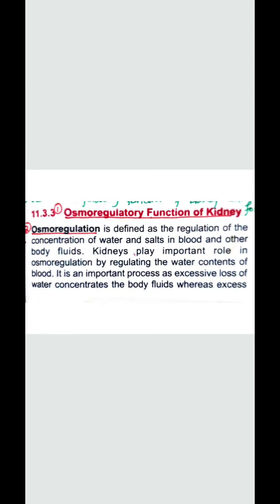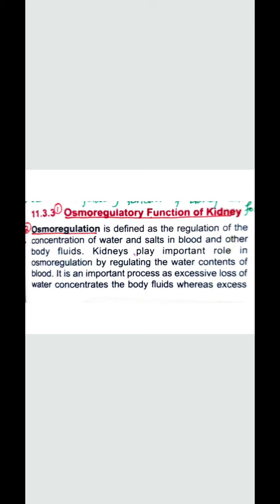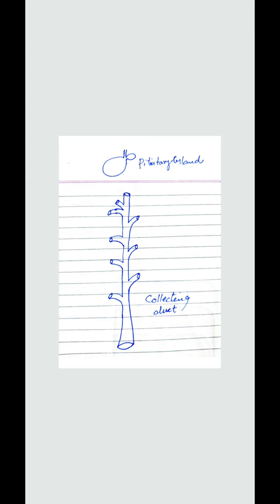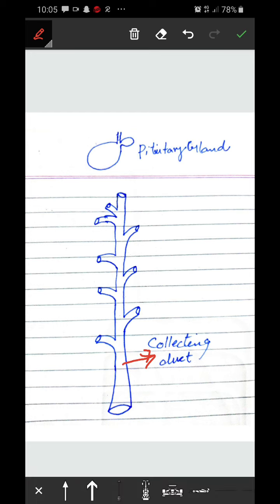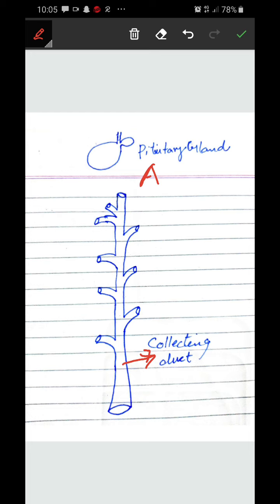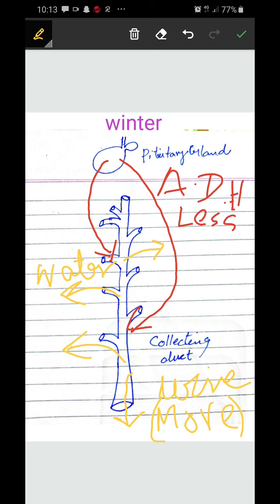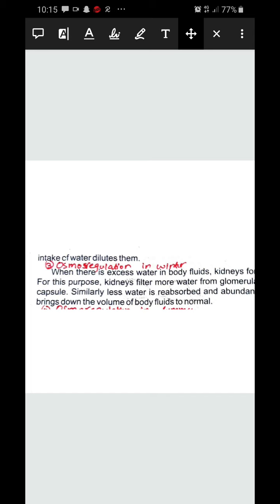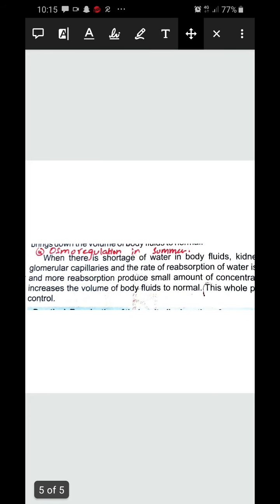Osmoregulatory function of kidney class 10th